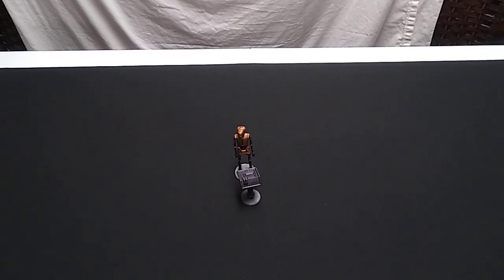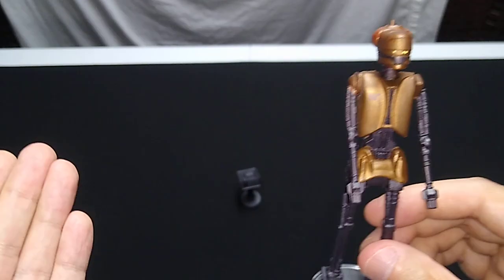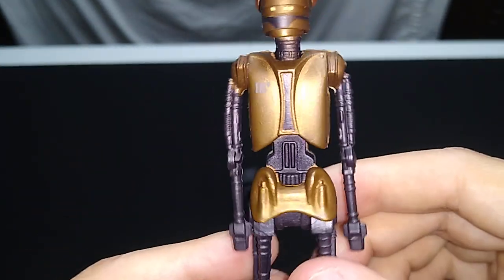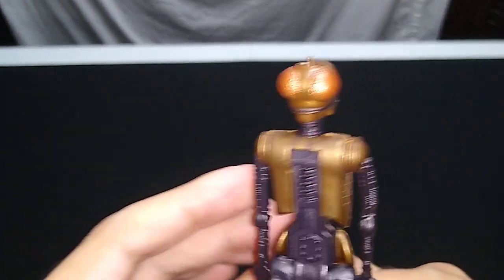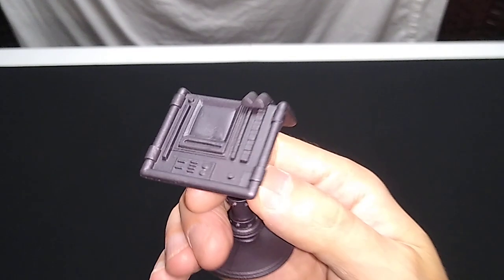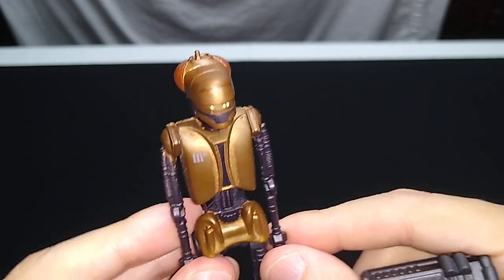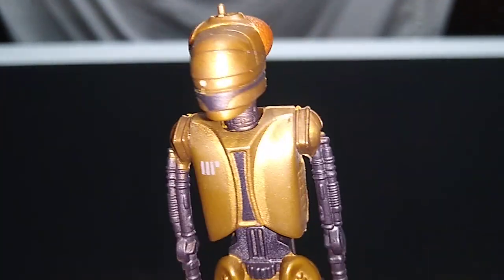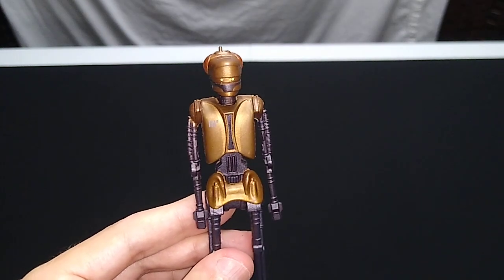EV-9D9 Action Figure Review - Star Wars Power of The Force 2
This figure answers the age-old question; "Who programs a droid to be a sadist?"